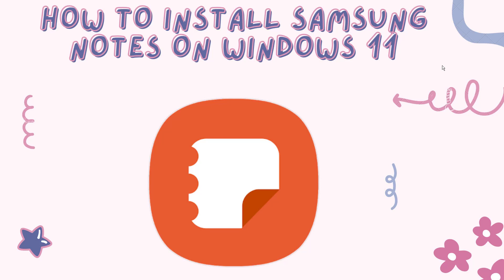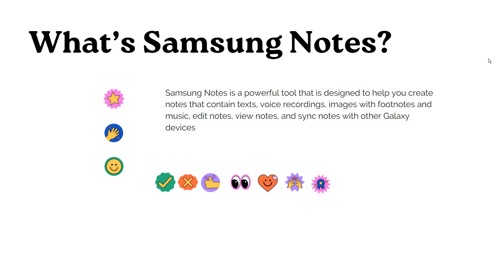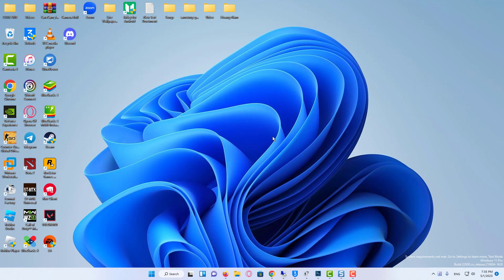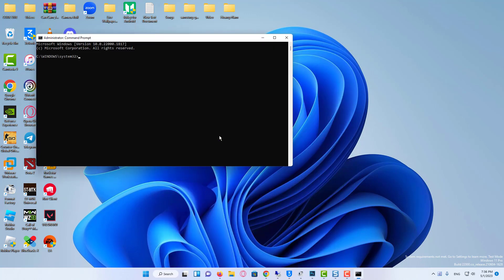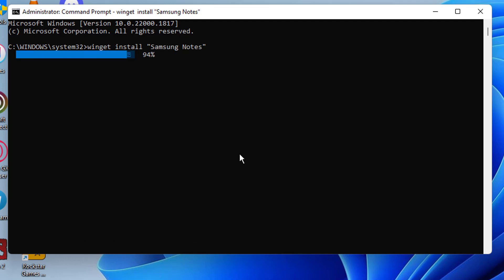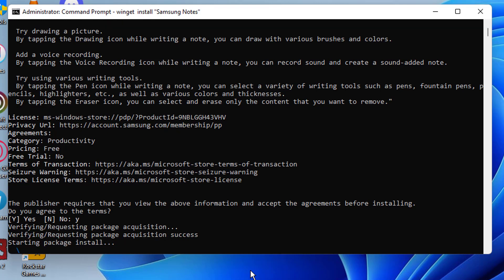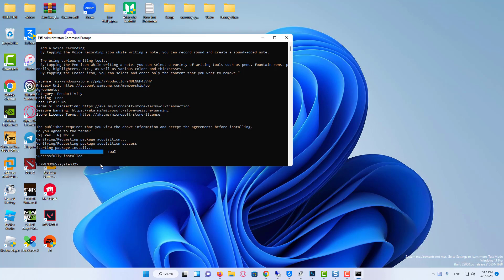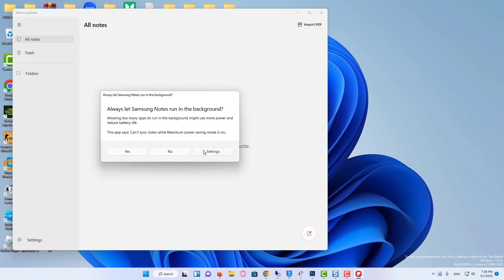How To Install Samsung Notes On Windows 11 / 10 PC | What’s Samsung Notes?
In this video, learn how to download and install Samsung Notes on your Windows 11 and 10 computer.

If you search for the Samsung Notes application on your Windows PC, you will usually find it in the Samsung Store.

However, there is no download or installation button. But don't worry, I'll show you a workaround for downloading and installing Samsung Notes on your Windows 10 or 11 computer.

What’s Samsung Notes? Samsung Notes is a powerful tool that is designed to help you create notes that contain texts, voice recordings, images with footnotes and music, edit notes, view notes, and sync notes with other Galaxy devices.

Type this command into the CMD - winget install "Samsung Notes"